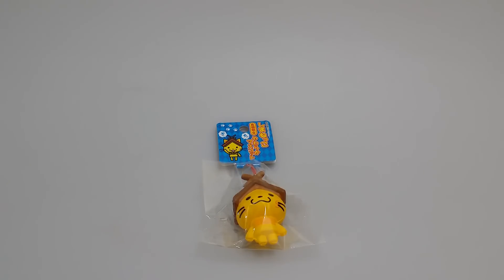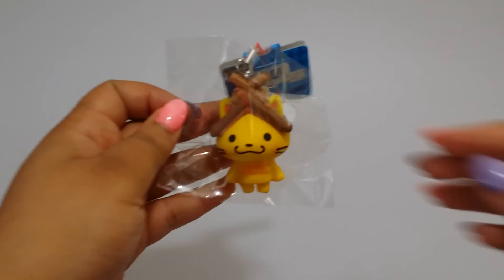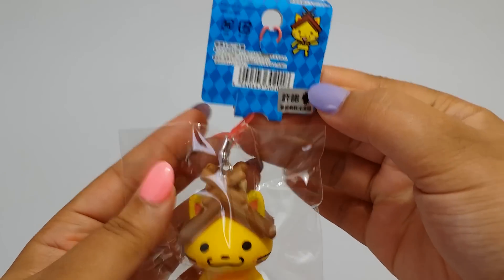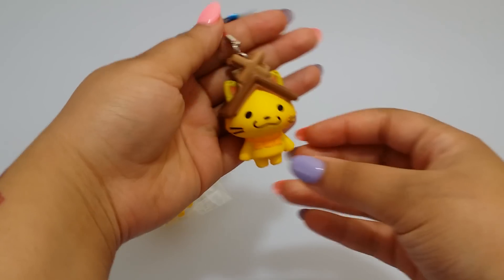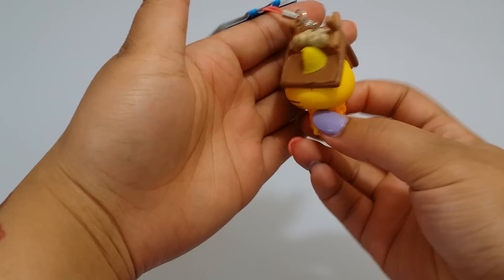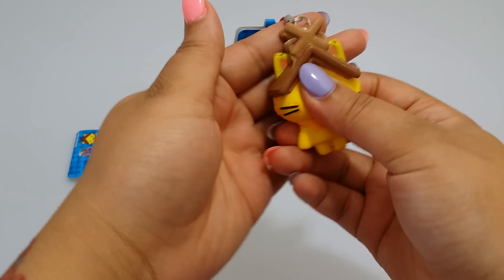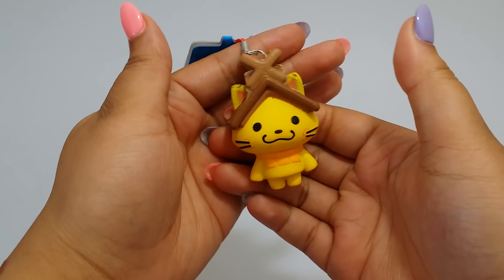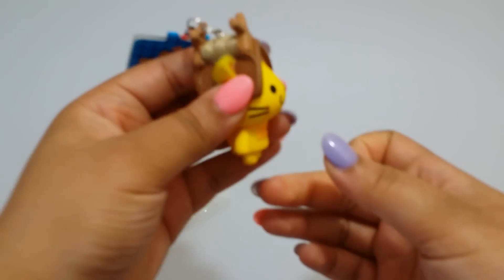Shimane Squishy Mascot!